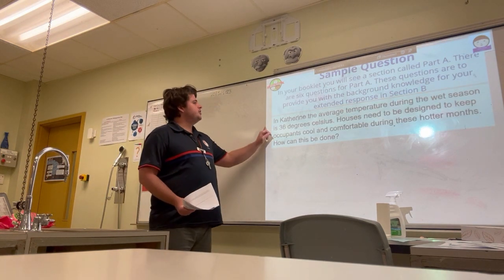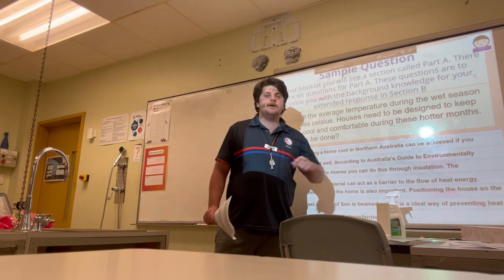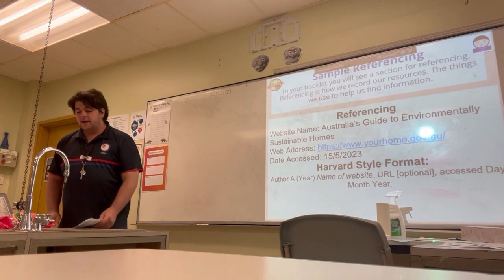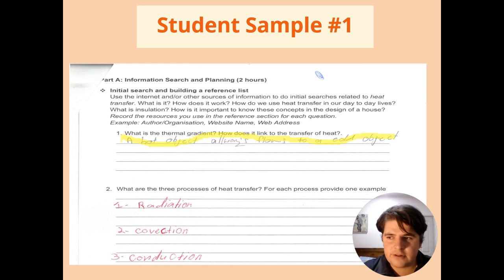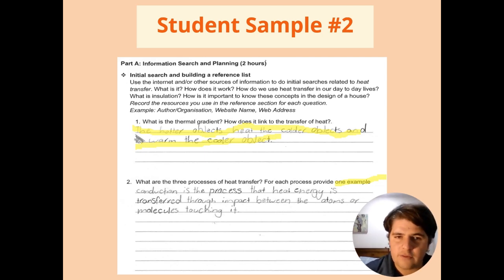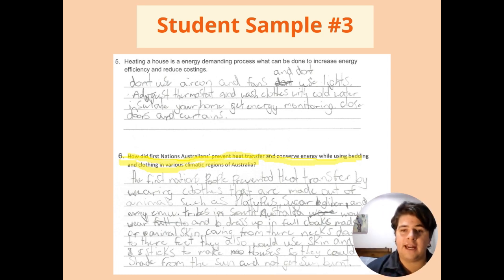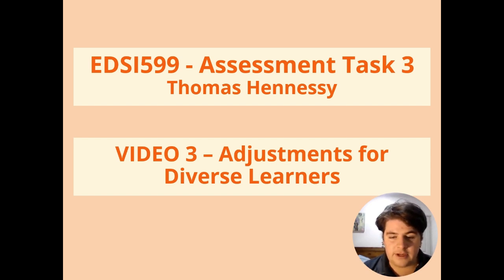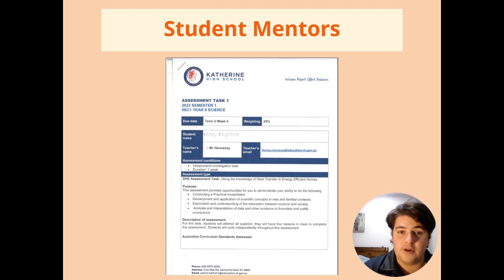Thomas Hennessy AT3 EDSI599